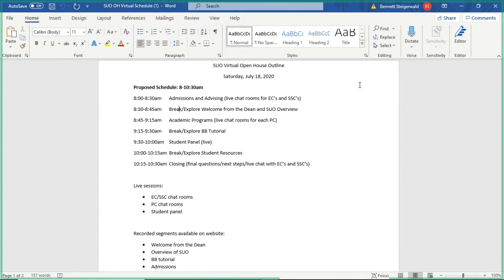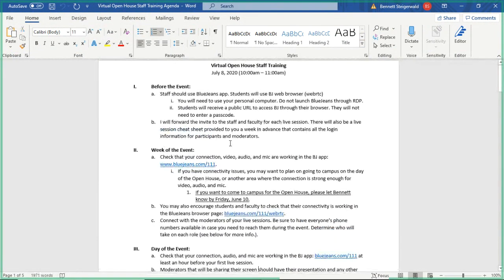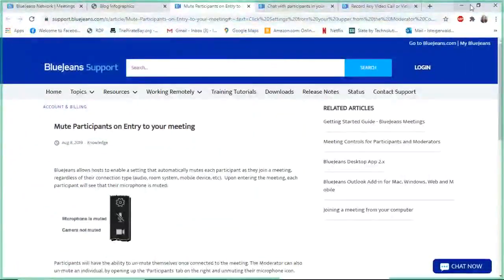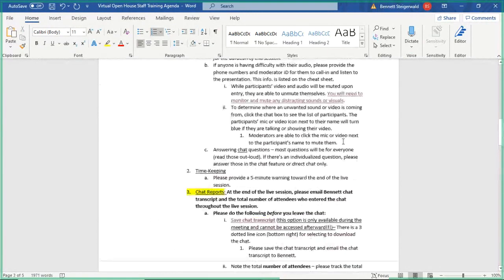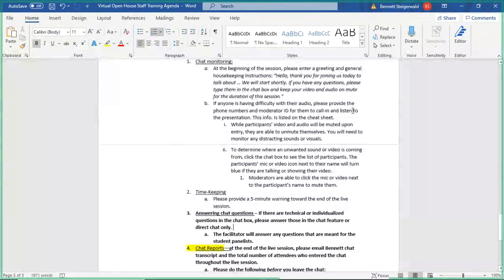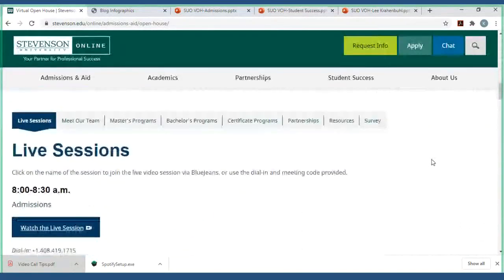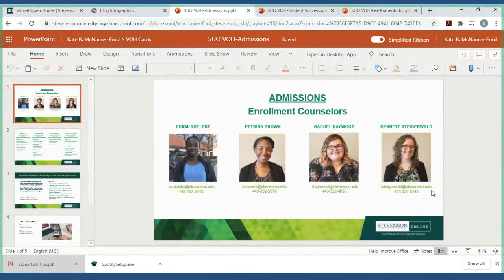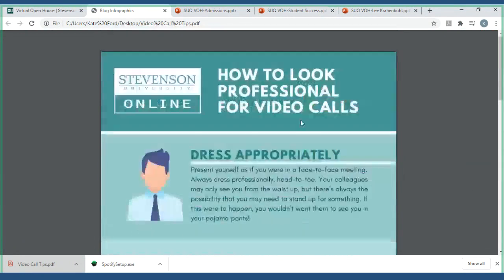SUO Virtual Open House - Staff Training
Bennett Steigerwald, Enrollment Counselor, and Kate Ford, Assistant Director of Marketing, leads SUO staff in training for the Virtual Open House.